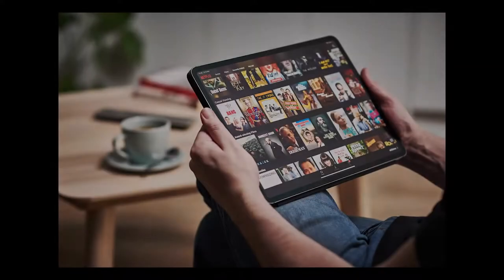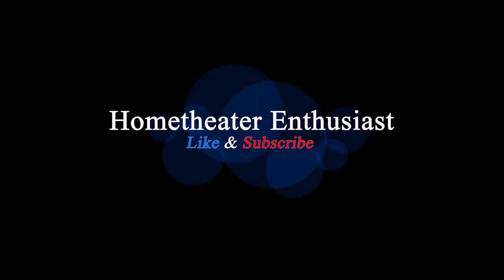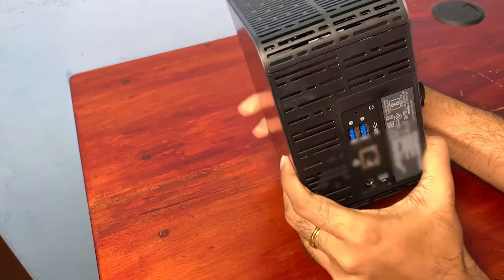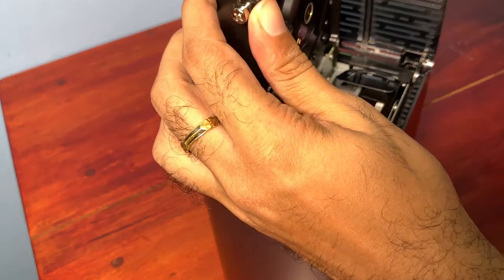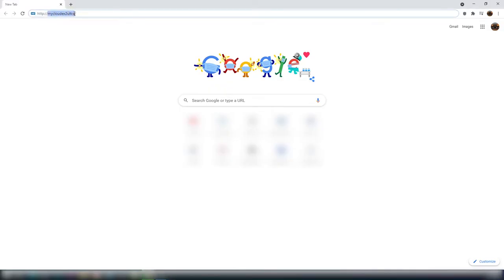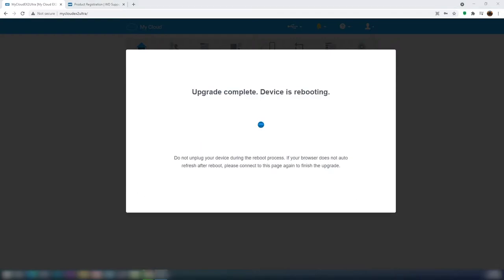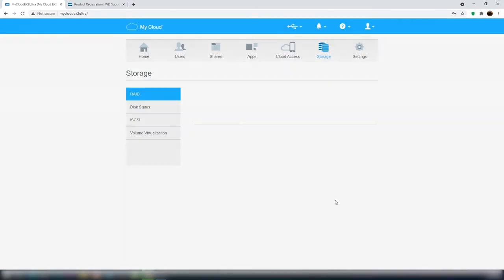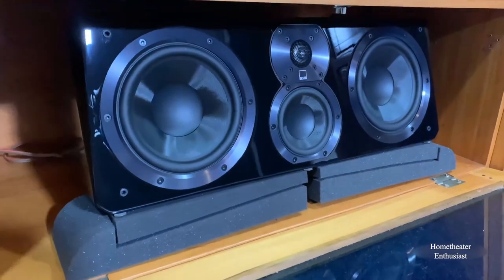Stream 4K Atmos, DTS-X contents from local network with WD My Cloud EX2 Ultra-NAS-Kodi-SMB NAS setup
Follow on Instagram to get early updates on upcoming videos, (New)

WD My Cloud EX2 Ultra - NAS - How to create local content server for media streaming?
WD Mycloud Ex2 Ultra 8TB preconfigured NAS
Local content streaming for hometheater
Streaming lossless 4k atmos contents locally
How to configure NAS?
How to configure local streaming in Kodi?
SMB streaming with Kodi?
Plex media server
FTP for streaming contents using NAS
How to install NAS?
How to install hard disc in WD NAS?
WD Red hard disc
NAS installation and setup

Speaker Reviews,

Subwoofers,

Projectors,

Other,

Purchase Link, Amazon India,
WD My Cloud EX Ultra 2-Bay Diskless NAS
WD My Cloud EX Ultra 4TB 2-Bay NAS
WD 8TB My Cloud EX2 Ultra NAS